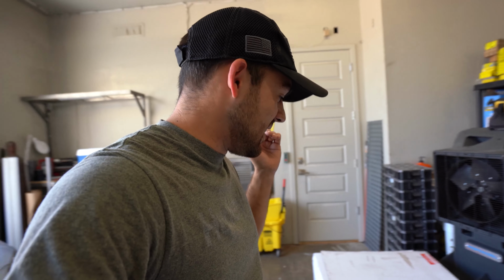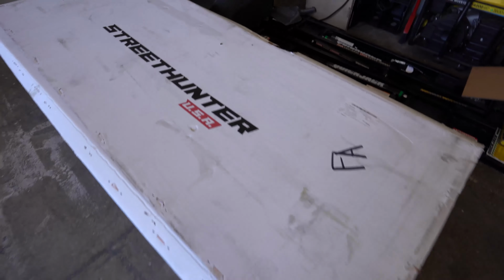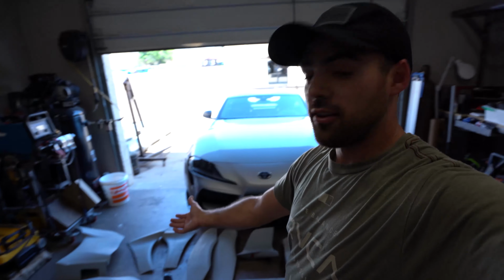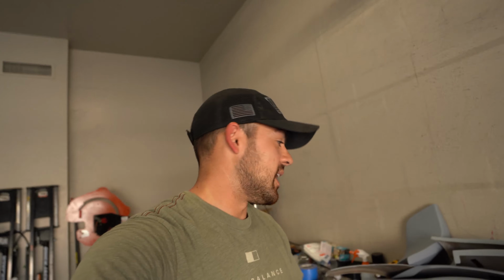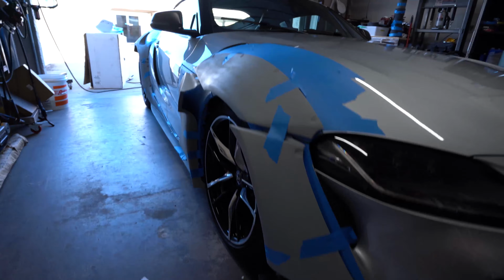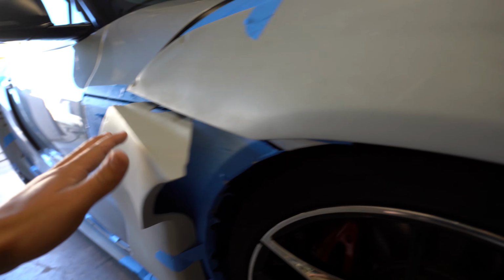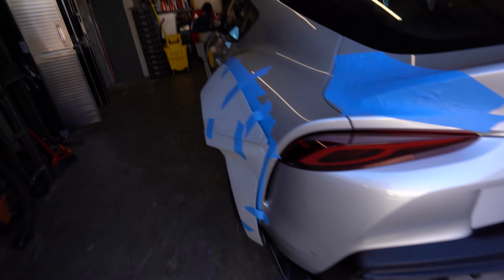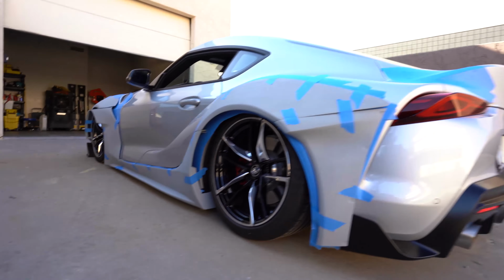Unboxing The Streethunter Widebody Kit For My 2021 Toyota Supra A90! | Part 1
In todays video I unbox and mock up the Streethunter widebody kit for my 2021 Toyota Supra A90!